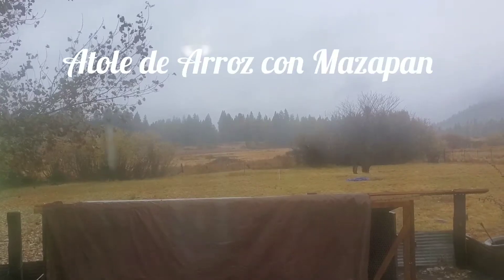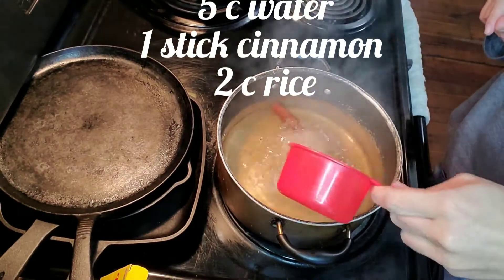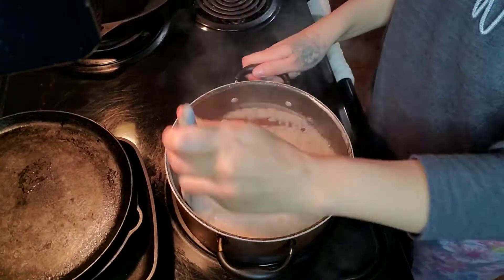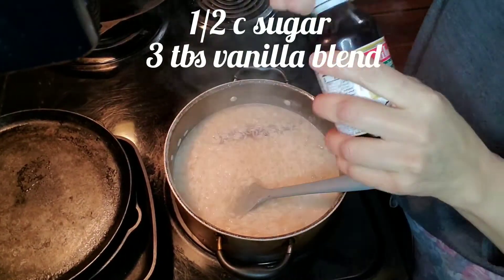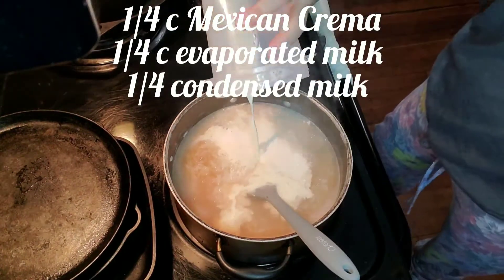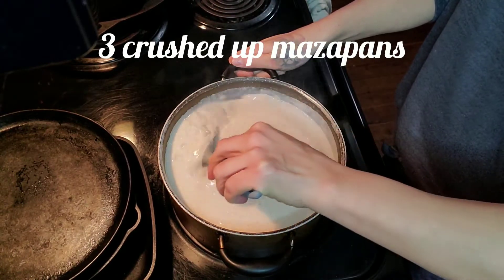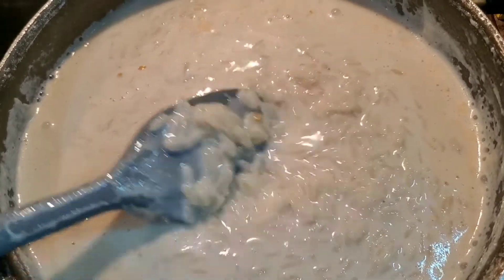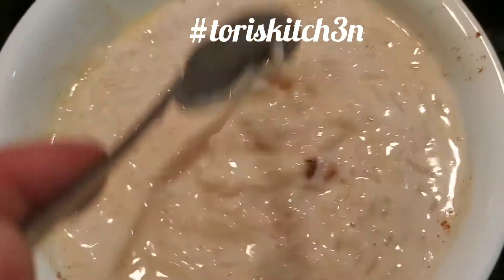Tik-Tok Atole de Arroz con mazapan